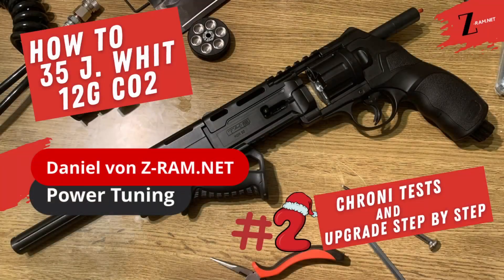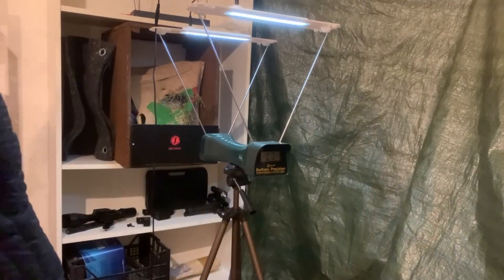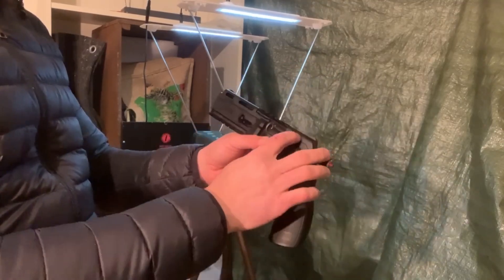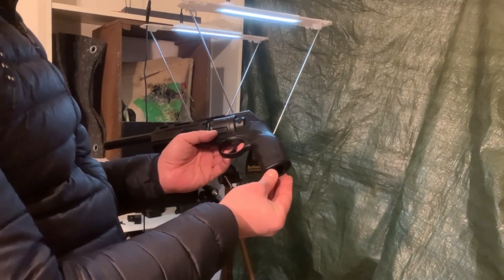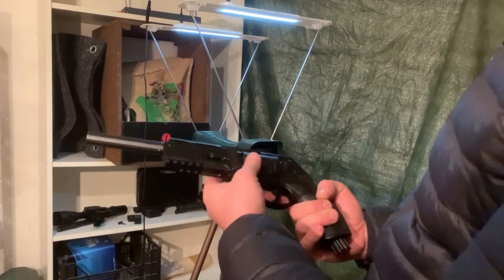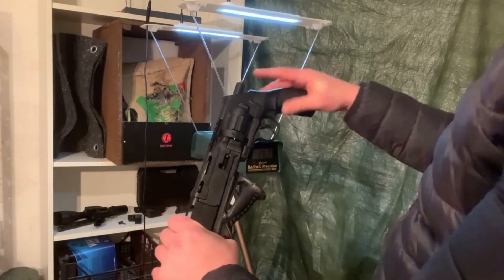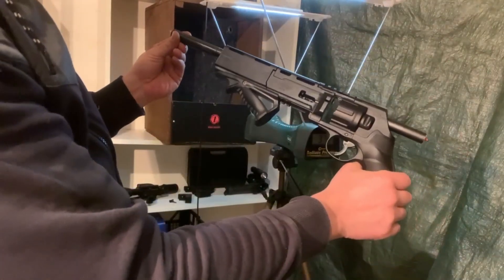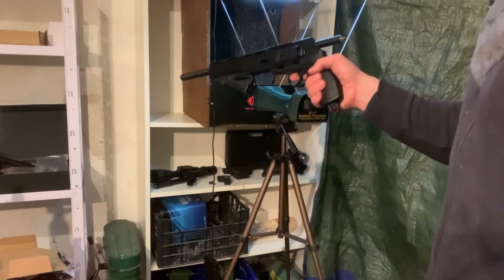🚀 Bring your HDR50 to 35 Joules with 12g co2 (Part 2) Chroni Test and Upgrade Step by Step HDR68 HDP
💪 We at Z-RAM equip you with the latest innovations for your paintball markers and RAM weapons.

💪 You can find this part and many other tuning parts and ammunition for many RAM markers in our Z-RAm shop!

👀 Look around !

and here our shops

When tuning and modifying your marker or paintball gun, or when using any projectile, please ensure that you comply with the laws in force in your country. All advertising is aimed exclusively at adults over the age of 18 and at people in whose country the use of our spare parts and ammunition is permitted. Anyone can buy our parts, you have to find out for yourself whether you are allowed to use our parts in your country. Liability of any kind is excluded.